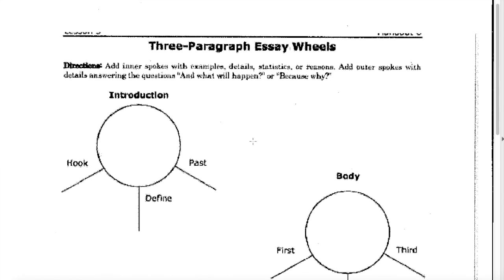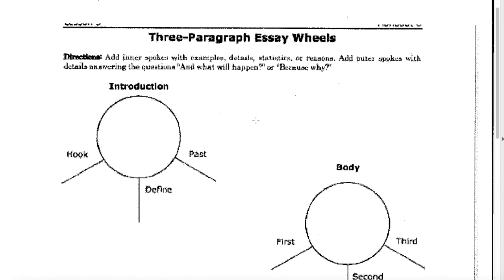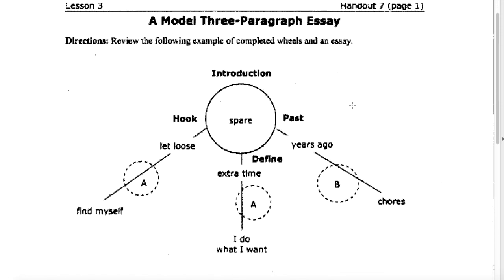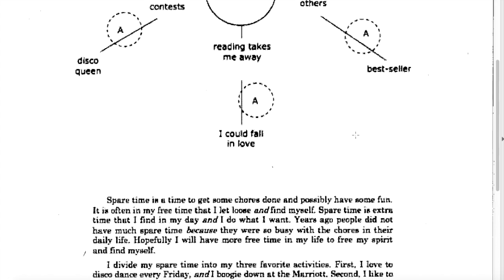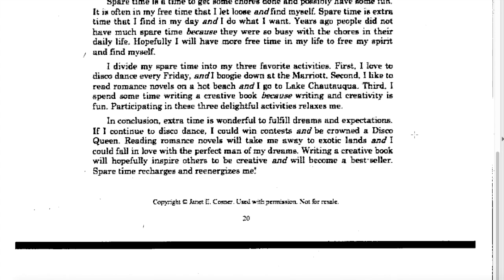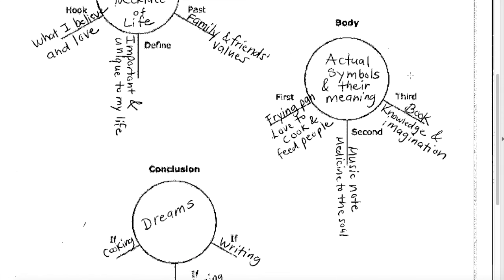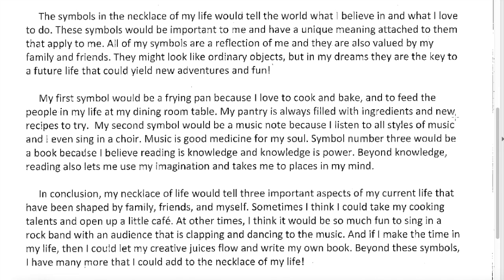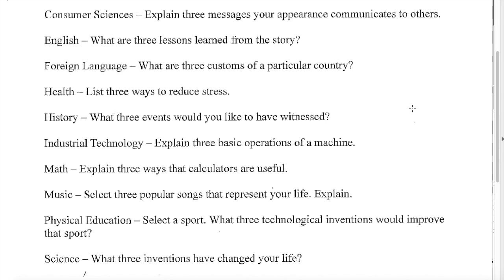Three Paragraph Essay